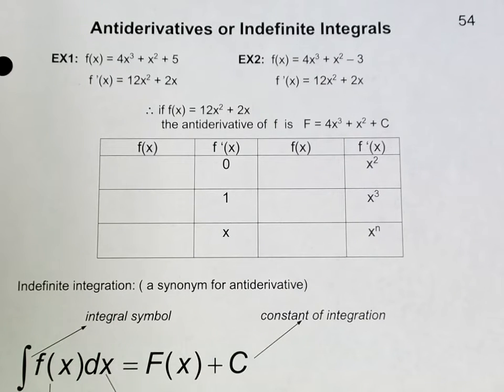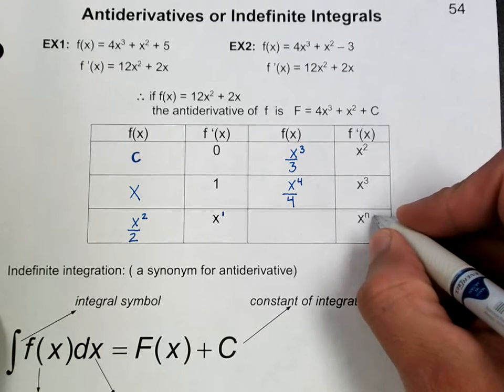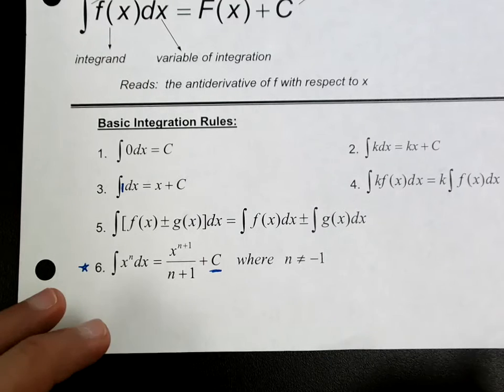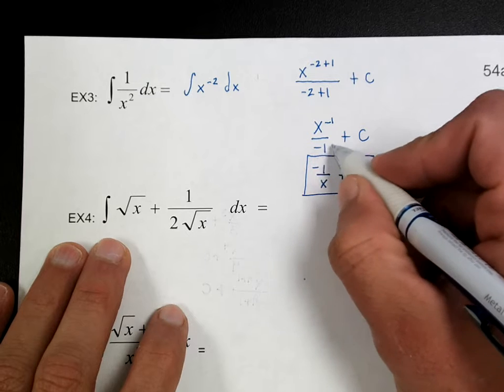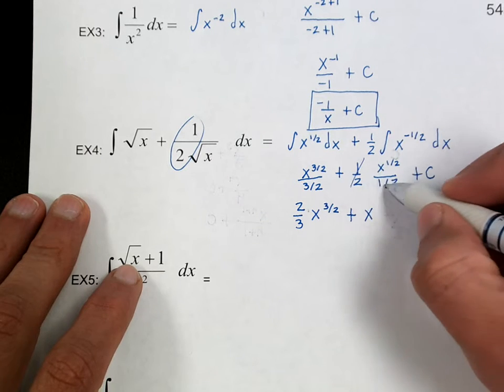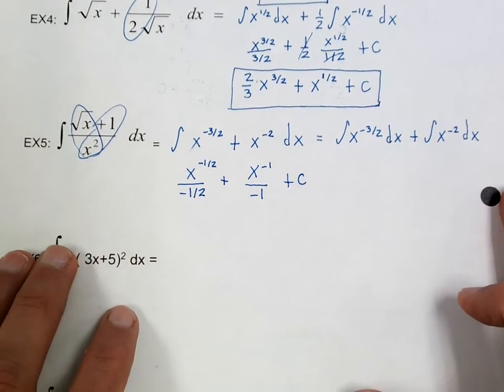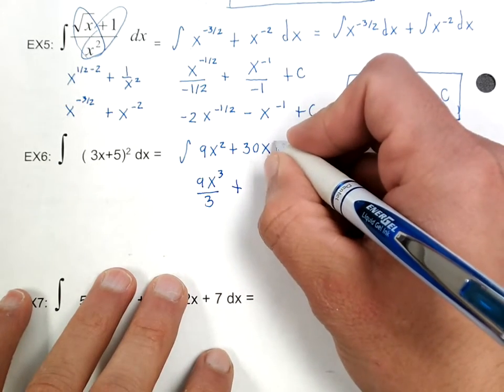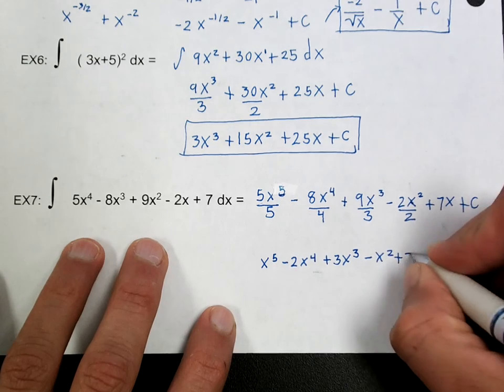Topic 54 Antiderivatives